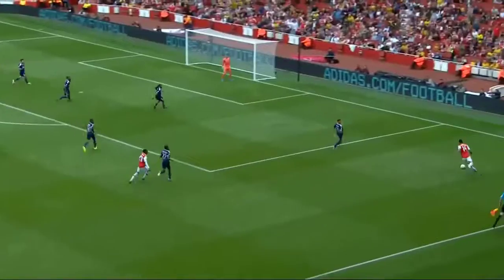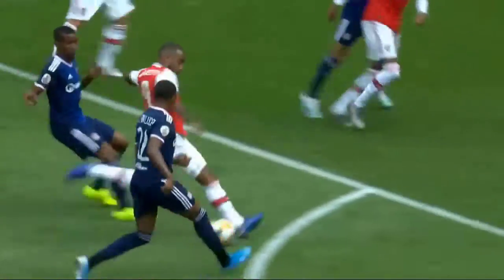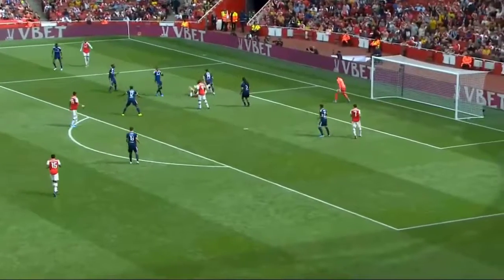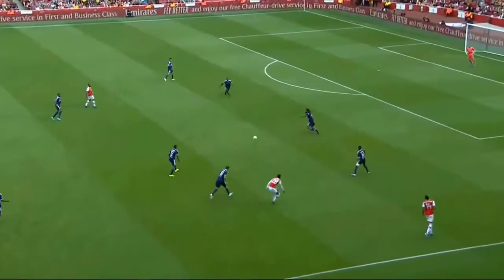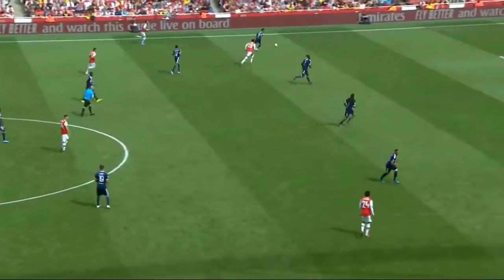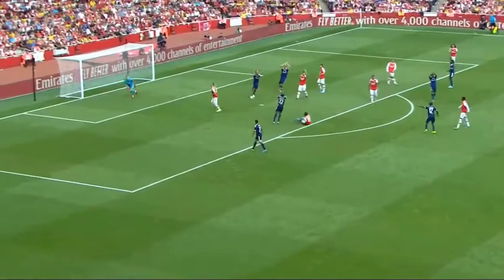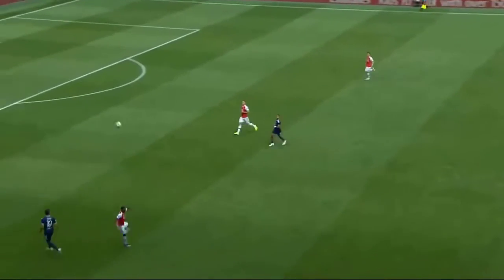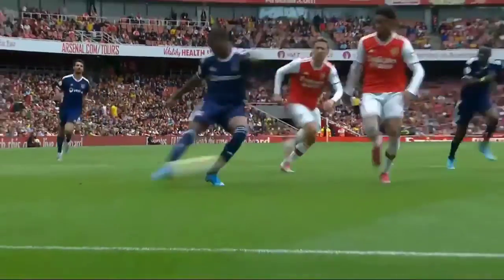Alexandre Lacazette vs Lyon ● I don't know why being replaced ● Skills & Goals | (28/07/2019)